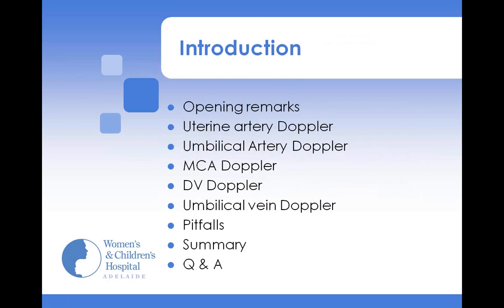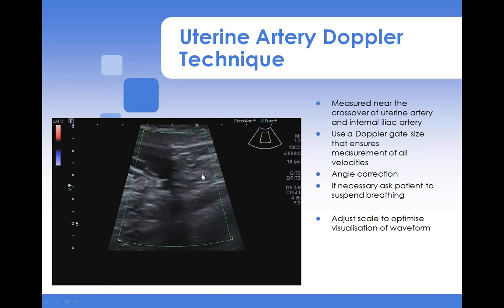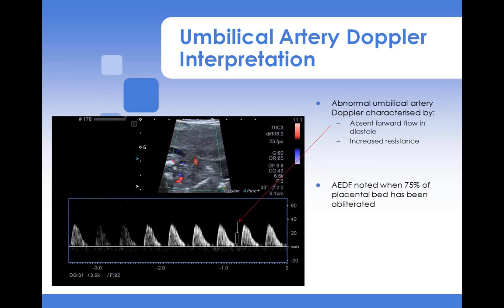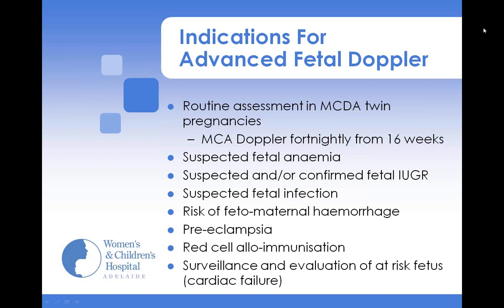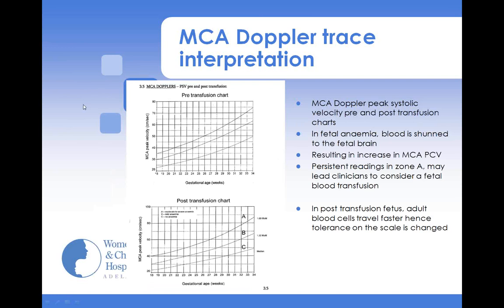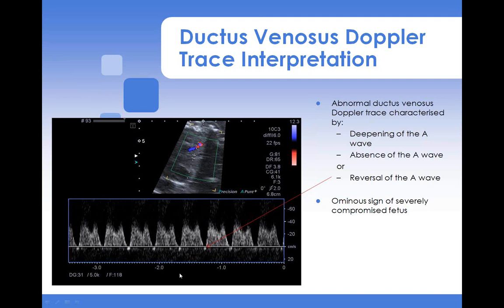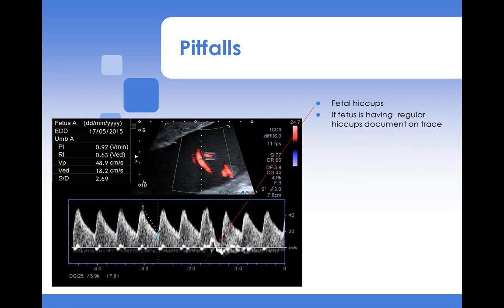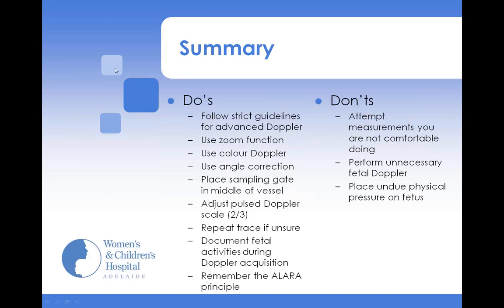Advanced Fetal Doppler Webinar with Piotr Niznik